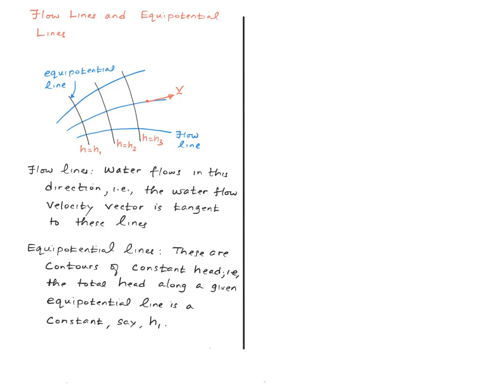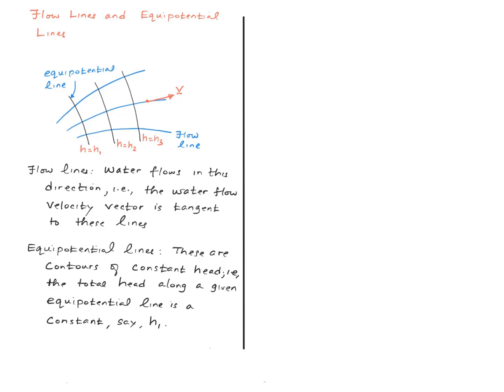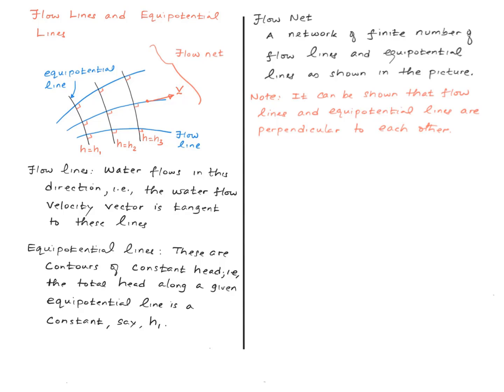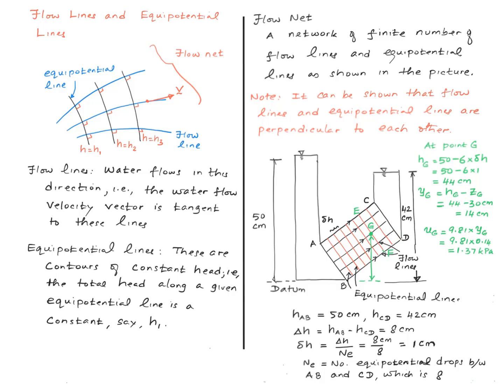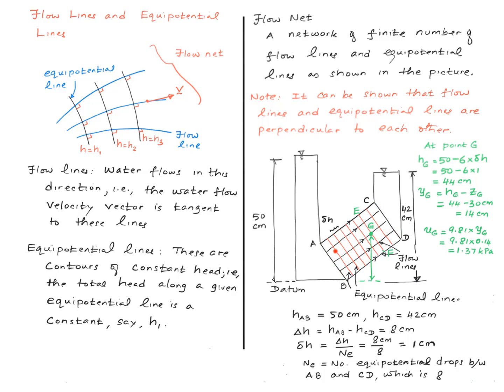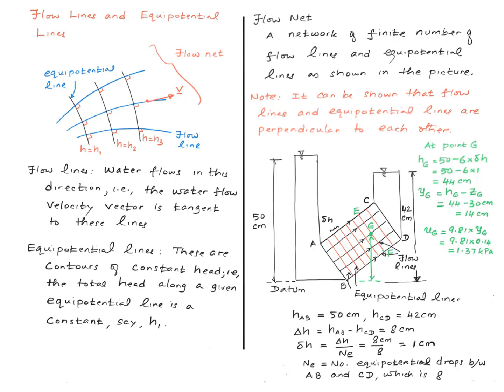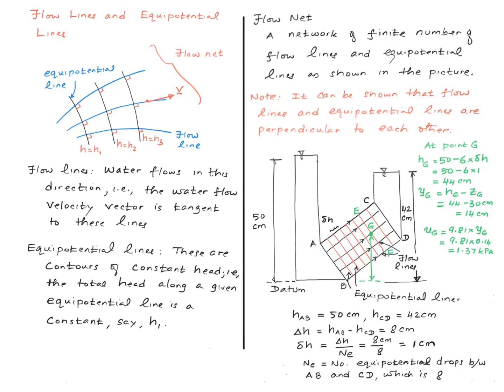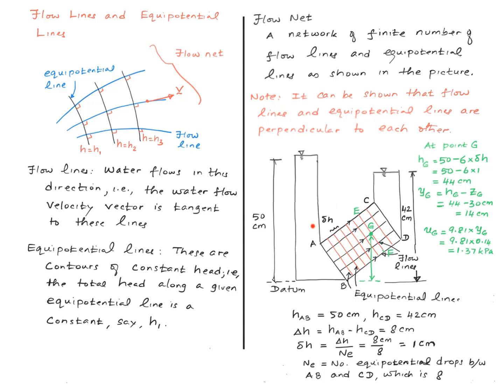EN 01 302 7 8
What are seepage and equi-potential lines in seepage through soil?